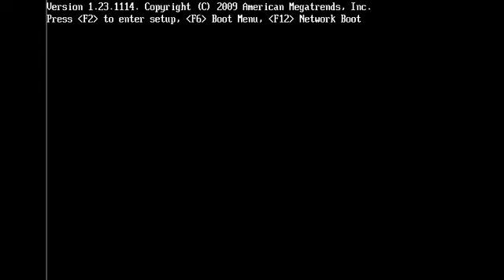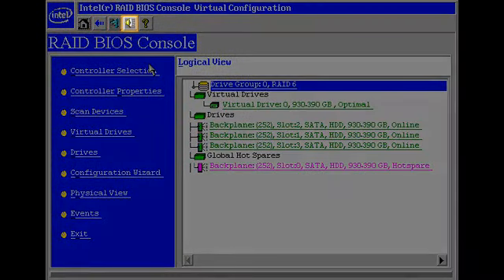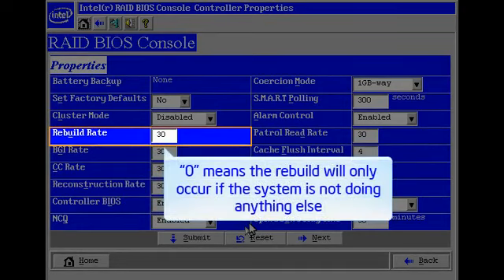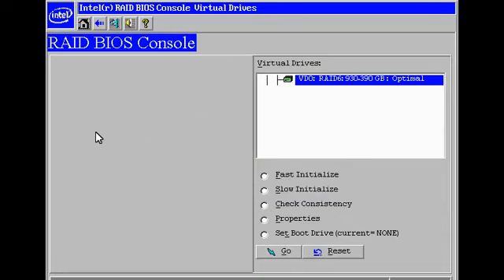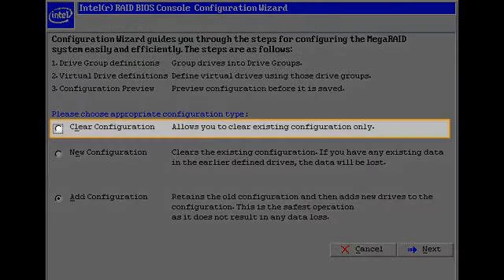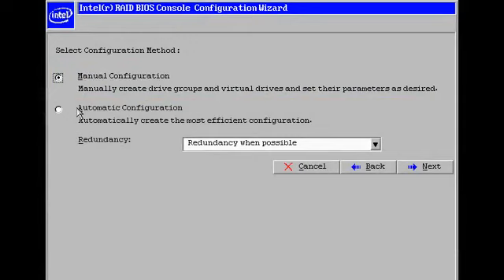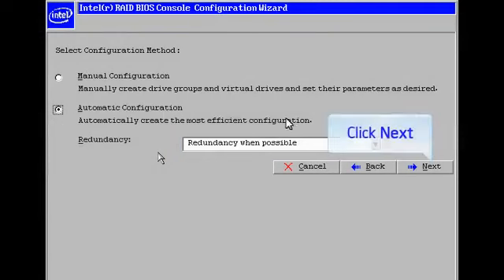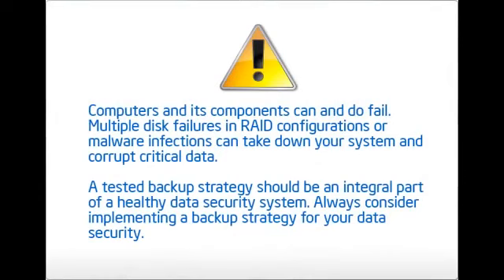BIOS Console Configuration for Intel Hardware RAID